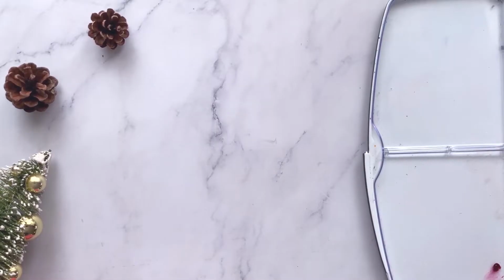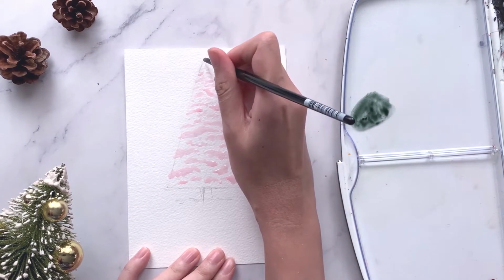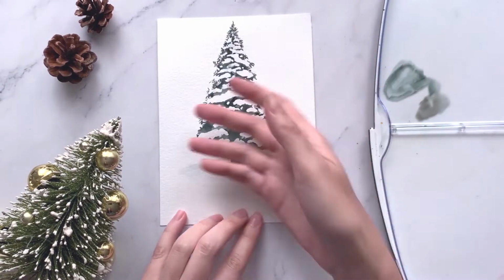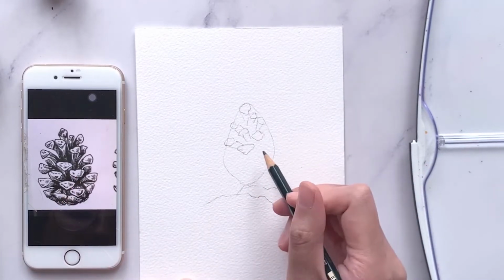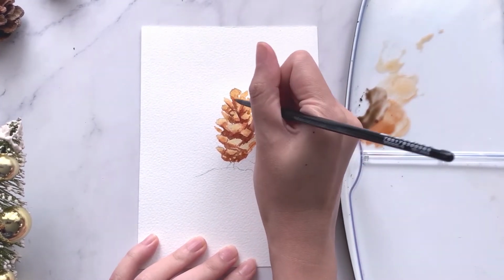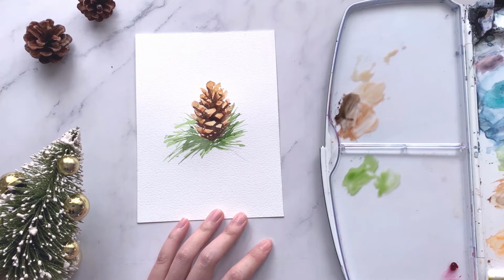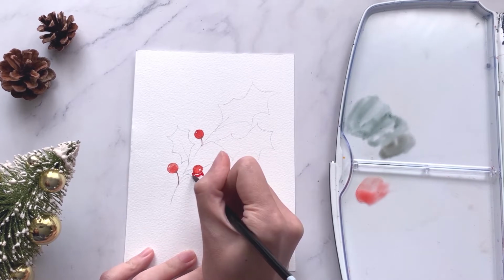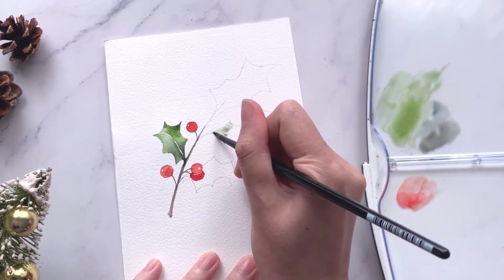How To Make Easy Watercolour Christmas Cards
How To Make Easy Watercolour Christmas Cards. This Scandi inspired Christmas Card tutorial has been designed to be beginner friendly and easy to follow. Learn to paint Christmas Tree, Pine Cone and Holly Berry Leaves with me :)

If you always wanted to learn watercolor landscapes but have no idea how to start, join me in my online course where you’ll get a full guide of insights to all the skills and techniques required to start painting.

** Join in on the VIP newsletter for exclusive access to free tutorials, content, free guides, current updates, and more that will help bring your watercolor journey to the next level!

❤ MY MATERIALS:
Brushes Silver Black Velvet 3000S

Are you enjoying these music? Sign up with Thematic using the link the below and enjoy 1 month free of Premium access!